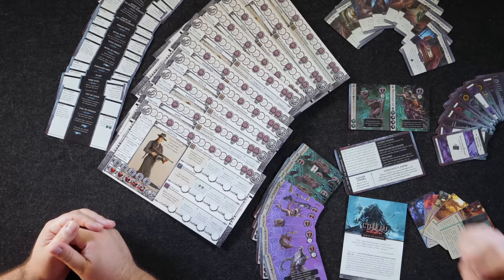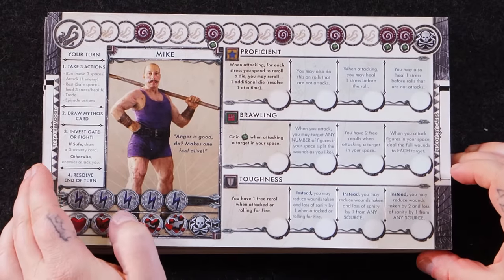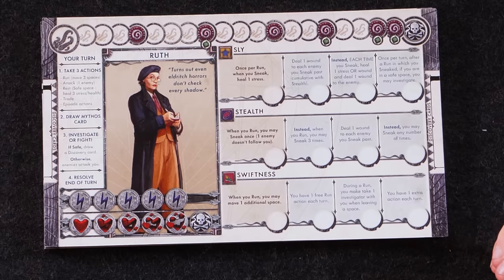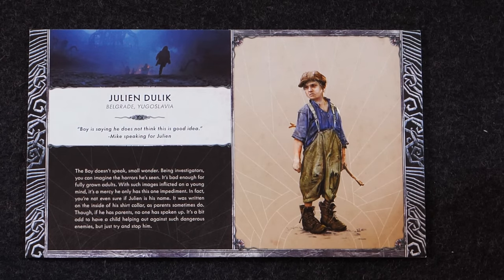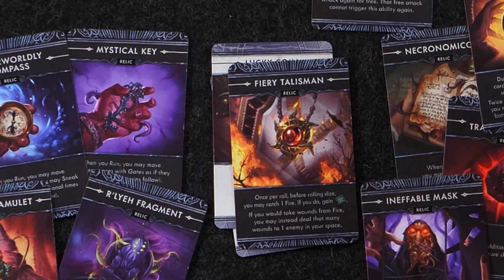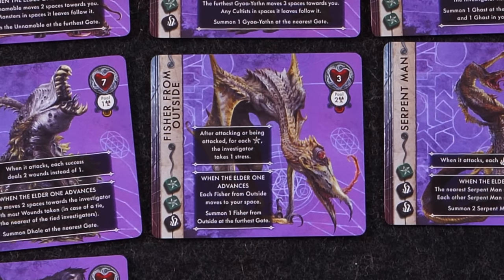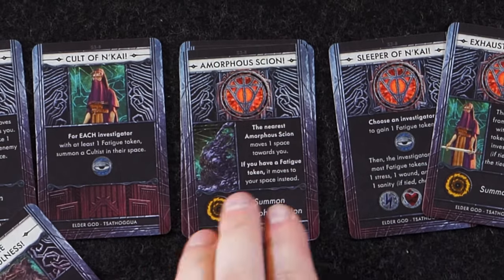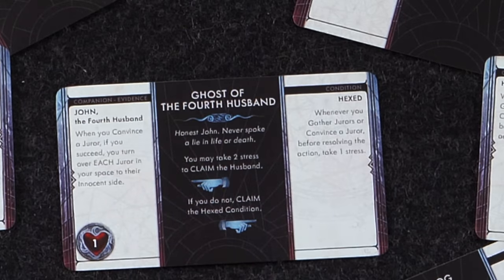New Details - Cthulhu: Death May Die - Fear of the Unknown!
- TimeStamps -
00:00:00 - Welcome
00:00:57 - Core Elements
00:03:23 - Into Card
00:04:53 - New Characters
00:19:12 - Unknown Relics
00:26:02 - Unknown Creatures
00:31:38 - Insanity Cards
00:34:16 - New Scenario Cards

5120 Mayfield Rd.

- Learn more about this game -
In Cthulhu: Death May Die, inspired by the writings of H.P. Lovecraft, you and your fellow players represent investigators in the 1920s who instead of trying to stop the coming of Elder Gods, want to summon those otherworldly beings so that you can put a stop to them permanently. You start the game insane, and while your long-term goal is to shoot Cthulhu in the face, so to speak, at some point during the game you'll probably fail to mitigate your dice rolls properly and your insanity will cause you to do something terrible — or maybe advantageous. Hard to know for sure.

The game has multiple episodes, and each of them has a similar structure of two acts, those being before and after you summon whatever it is you happen to be summoning. If any character dies prior to the summoning, then the game ends and you lose; once the Elder One is on the board, as long as one of you is still alive, you still have a chance to win.

The episodes are all standalone and not contingent on being played in a certain order or with the same players.